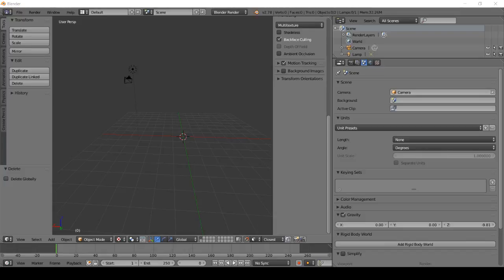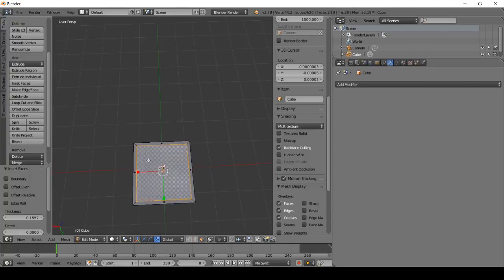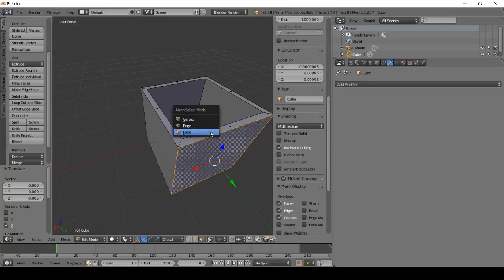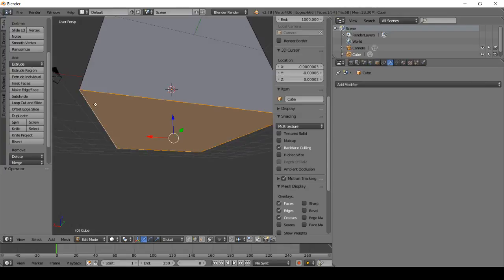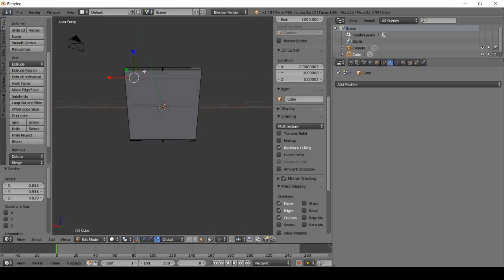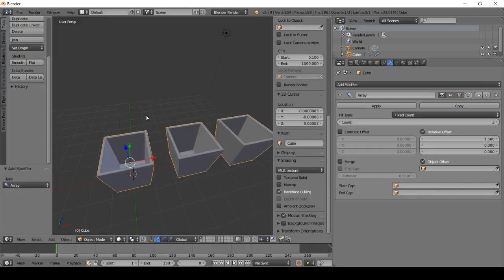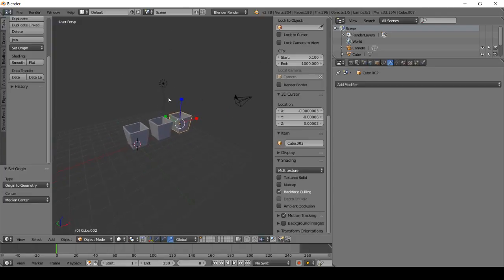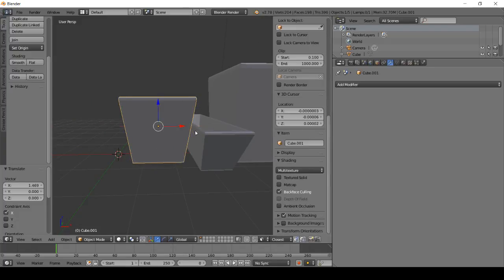Beginners Blender 2018 2.78 -Episode#5- ArrayMod,separate Object,SnapingTool 2018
How to use ArrayMod,separate Object,SnapingTool 2018.